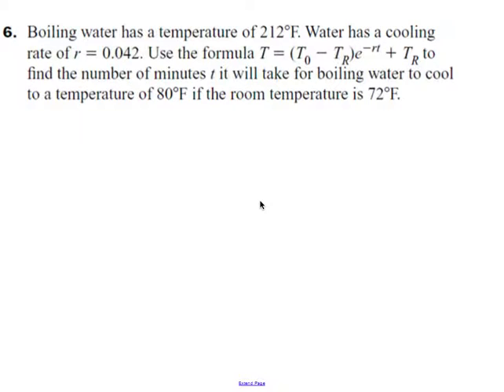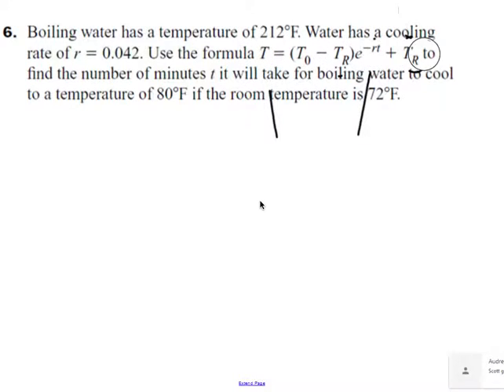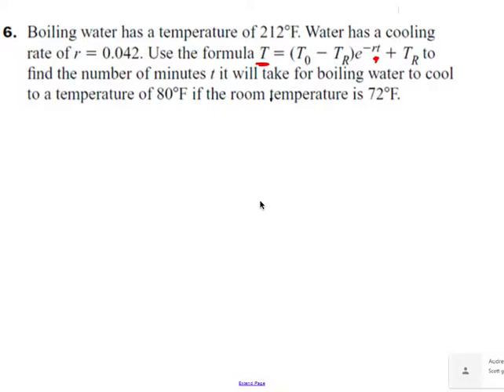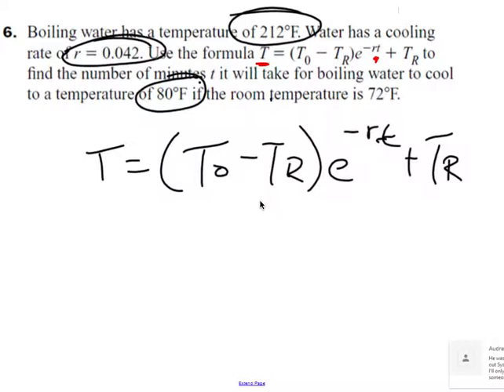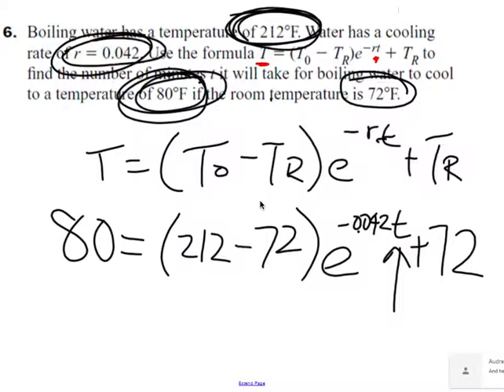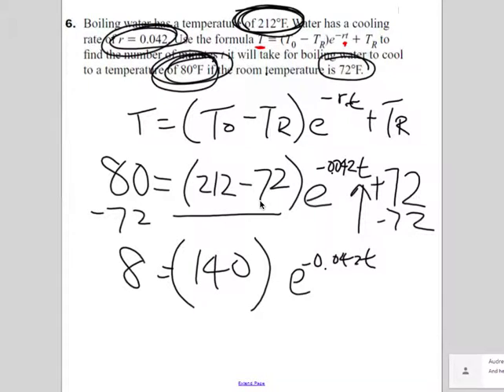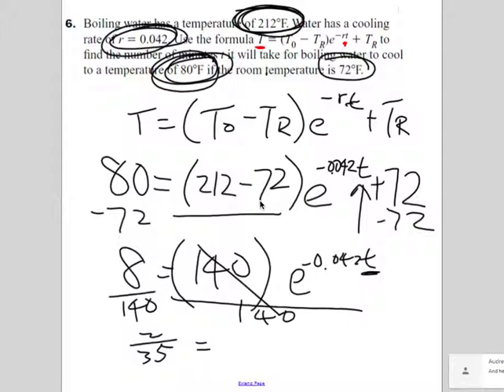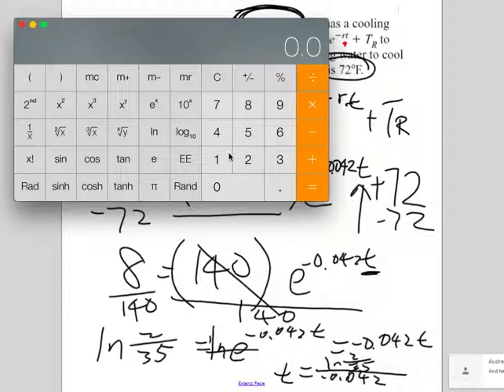4.6 Quiz #6 Newton's Law of Cooling